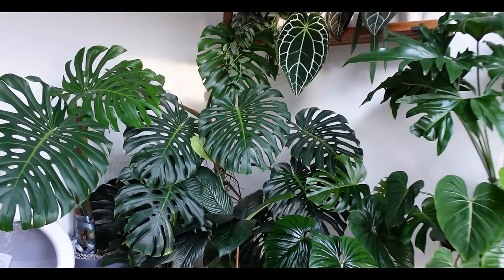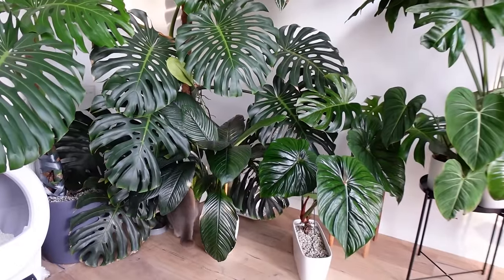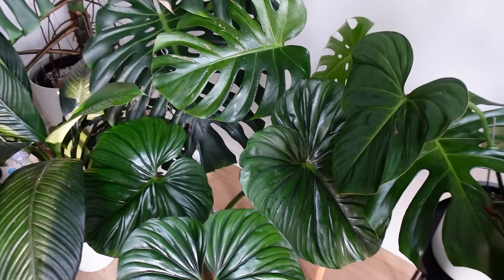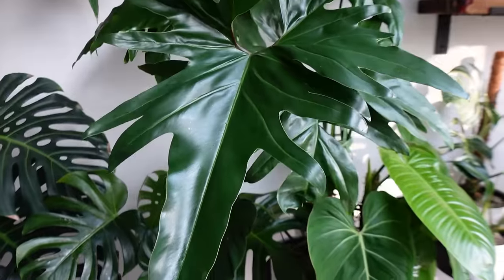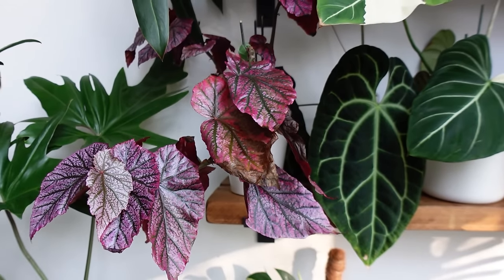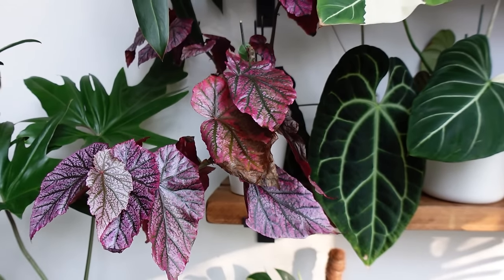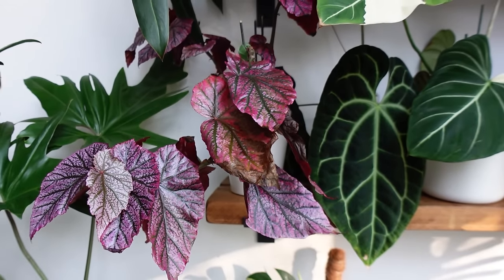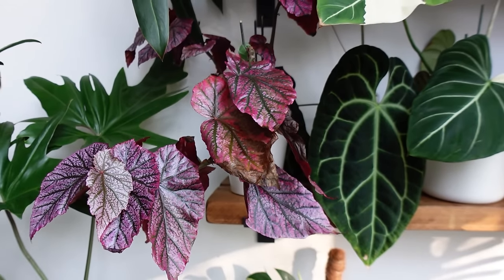Plant Tour! | End of fall Updates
N U R T U R E S Y S T E M :

Kaylee Ellen Unfiltered Podcast:  shorturl.at/arzV7